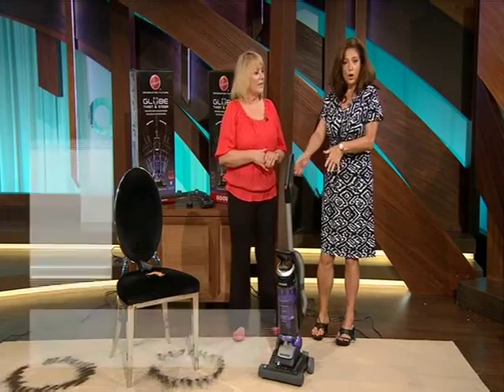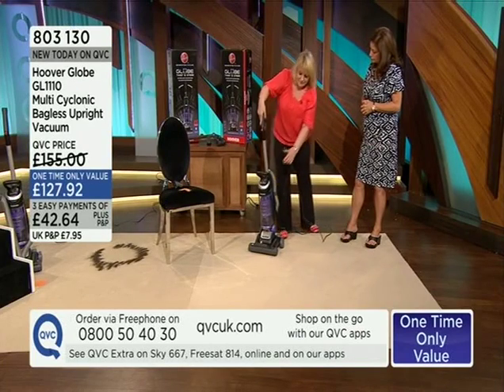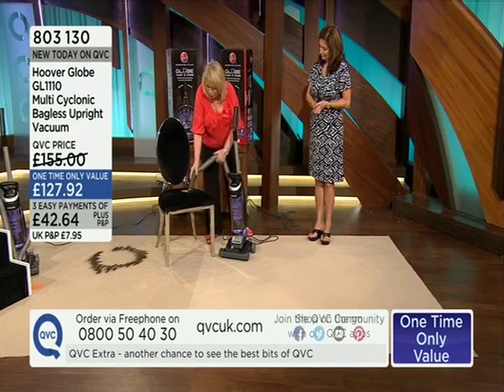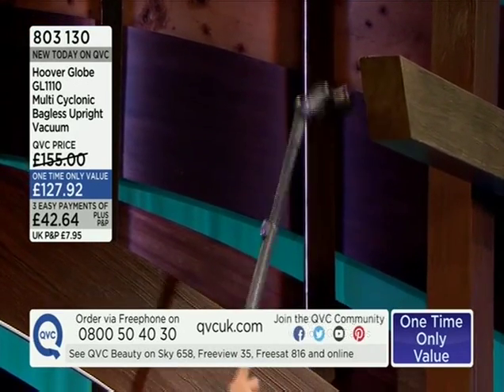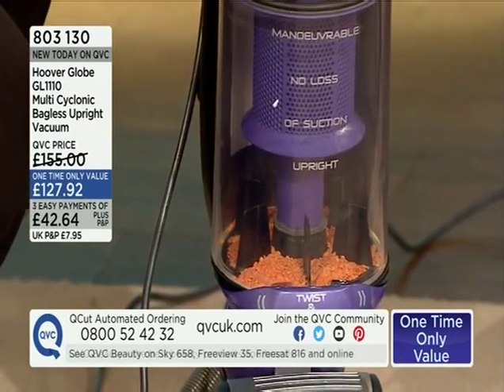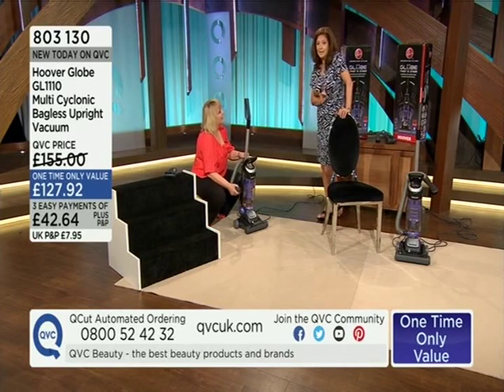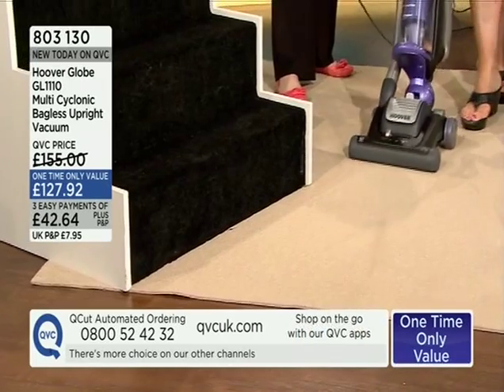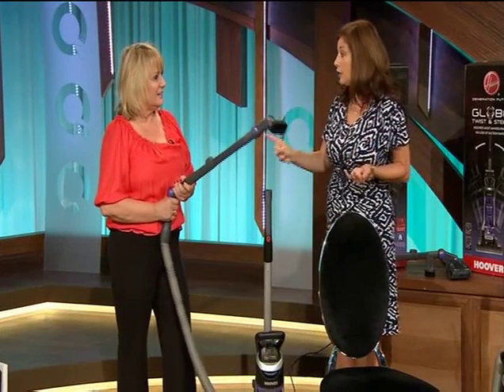Hoover Globe GL1110 Upright Vacuum Cleaner Demonstration QVC UK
Here's the Hoover Globe vacuum cleaner being demonstrated on the UK home shopping channel QVC.

The price shown was a One Time Only for that hour and has since gone up to its full price.